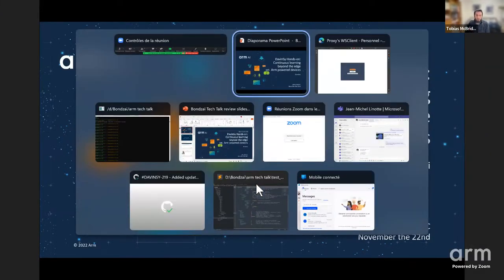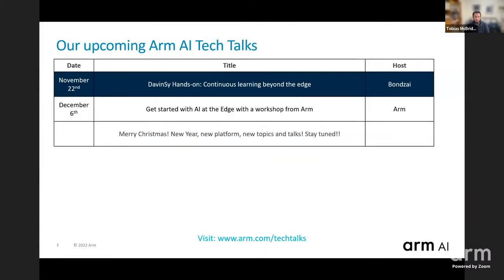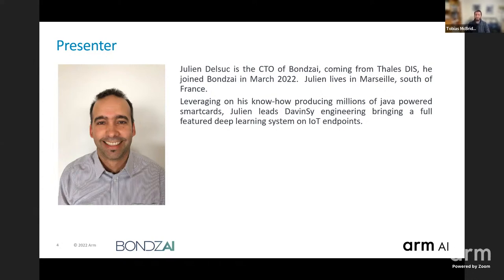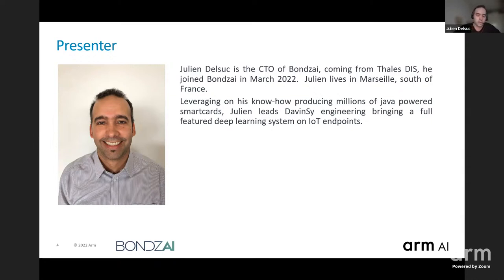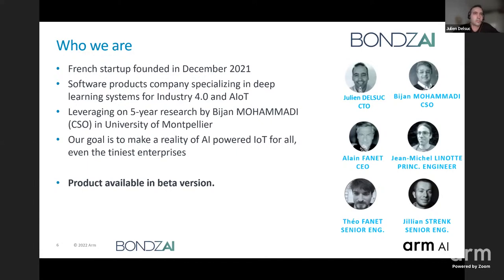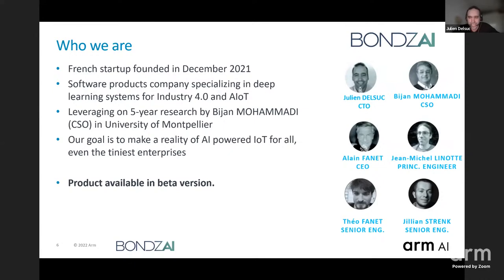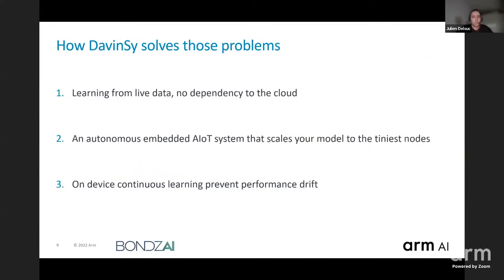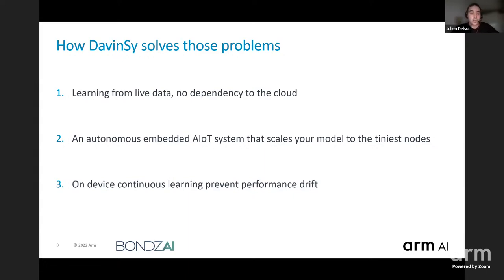Arm Tech Talk: DavinSy Hands-on: Continuous learning beyond the edge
Get ready for another one of our Arm Tech Talks! Every fortnight, we discuss and explore some of the latest trends, technologies and best practices in the world of AI, featuring partners from the AI Ecosystem as well as speakers across Arm.

This talk demonstrates how Bondzai's latest AI system, DavinSy solves current TinyML problems (data acquisition, network optimization and model drift) by unlocking training on Arm-powered embedded devices from real live data.

It will outline how you can use DavinSy for fast prototyping of the application on the cloud to deployment on an actual Arm-powered development board. Attendees will be able to get in touch with Bondzai to evaluate DavinSy for their own use-case. Spaces are limited so register today!

If you enjoyed this video, please subscribe to our channel and make sure to add us on Twitter so you can get a lot more content like this delivered straight to your feed!